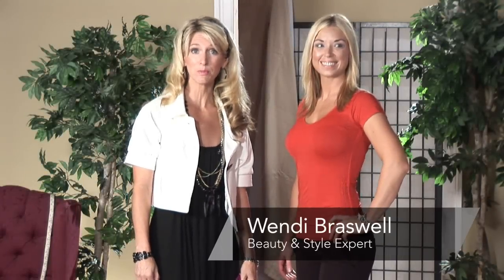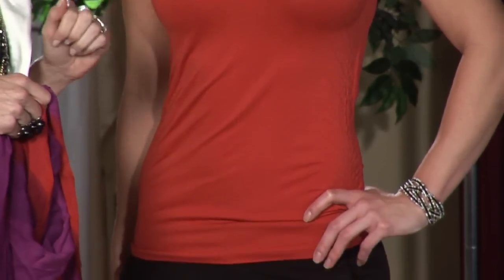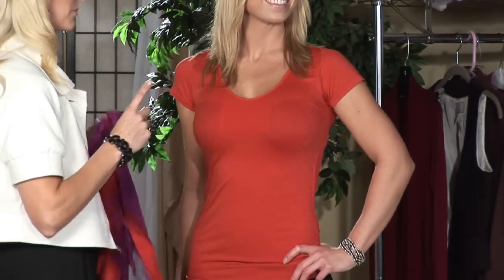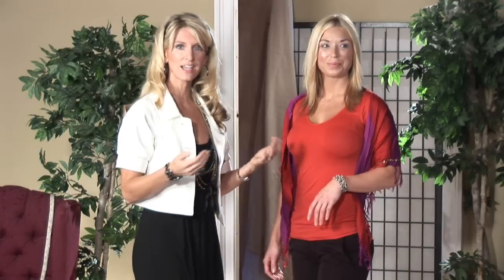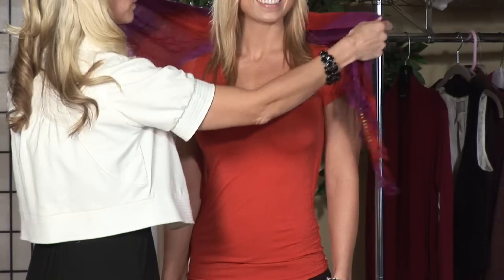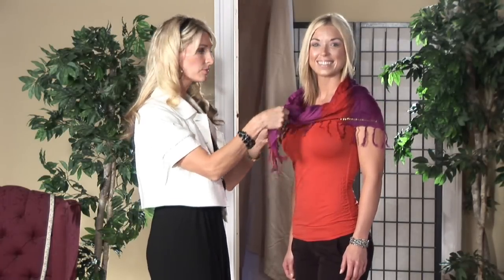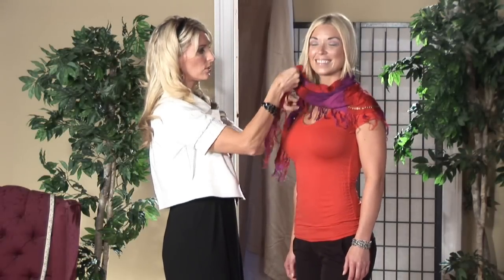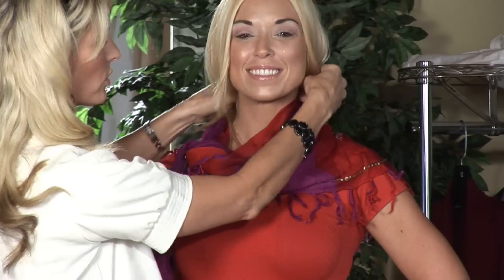Fashion Tips : How to Wear Triangle Shawls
Triangle shawls are worn over a basic tee with a scoop neck. Wear the triangle shawl over the shoulders or tied loosely at the neck as described by an experienced stylist in this free video on fashion.

Series Description: Fashion tips include how to wear basic clothing, accessories and special garments. Learn more fashion tips and how to look in style from an experienced stylist in this free video series on fashion.